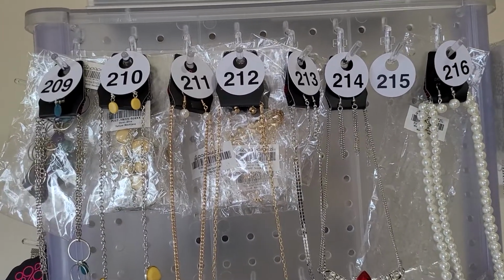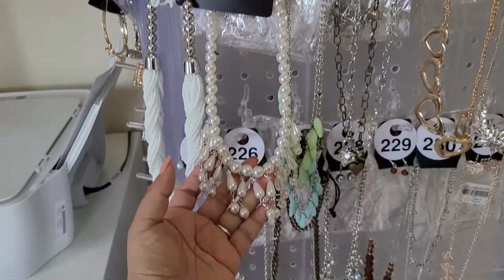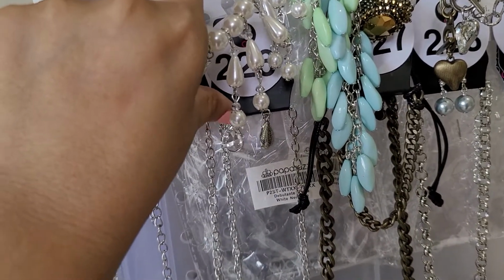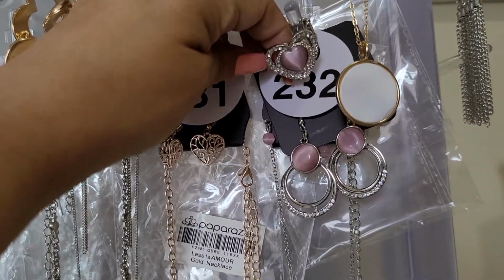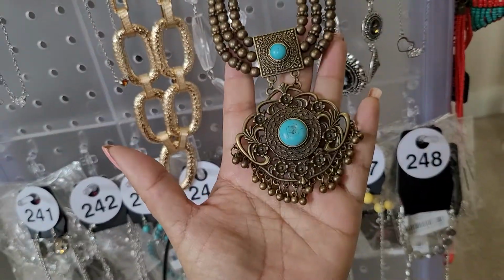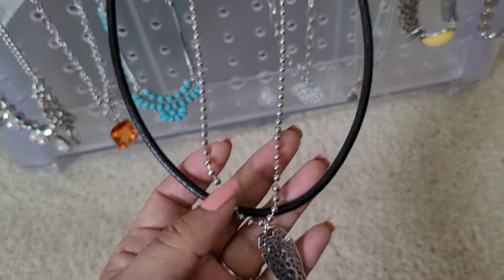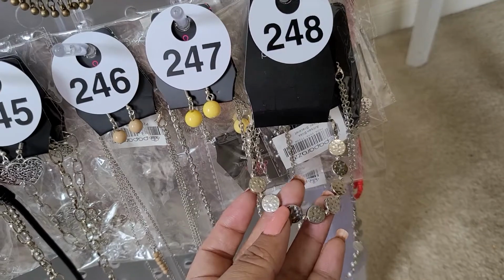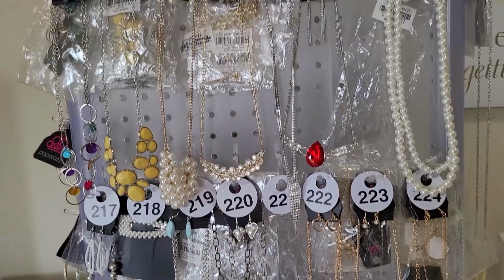💎 RECAP Of Yesterday's Live Show: $5 Paparazzi SHORT NECKLACES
💎 EVERYTHING Is Just $5...Also, for all of my $5 Paparazzi NEW RELEASES